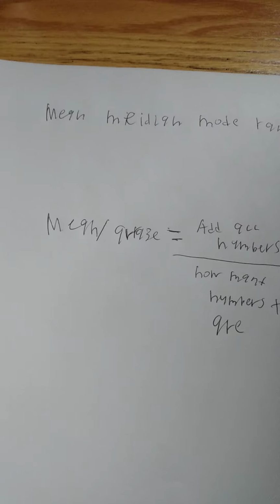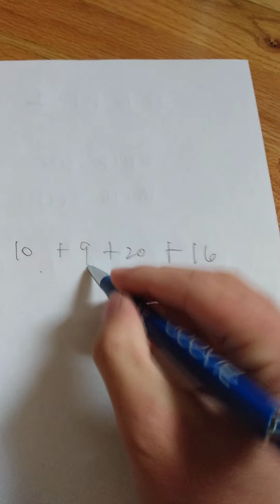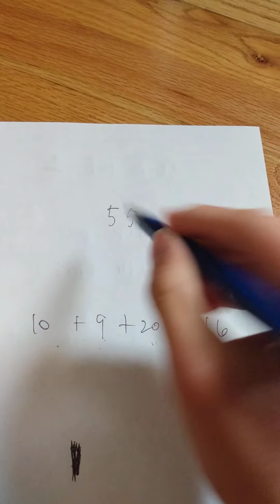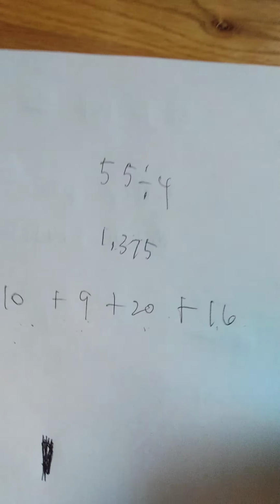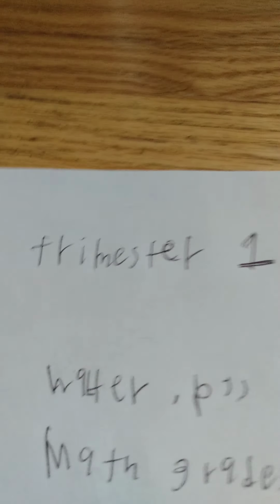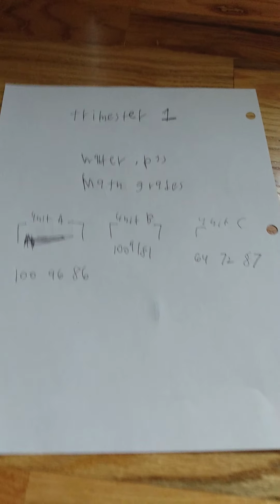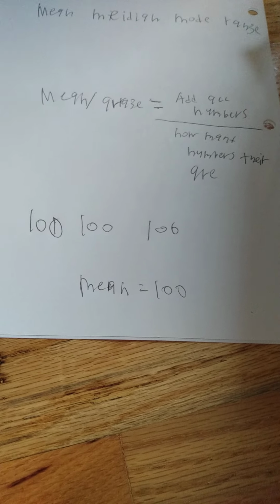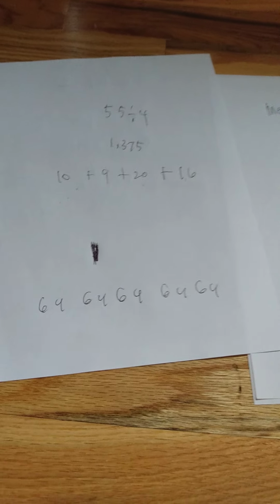learning mean with spongebob